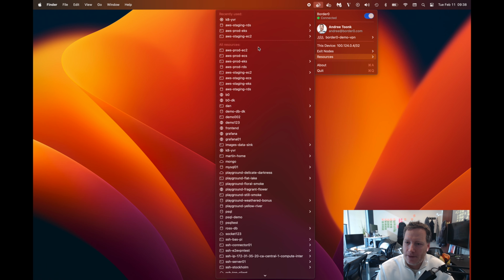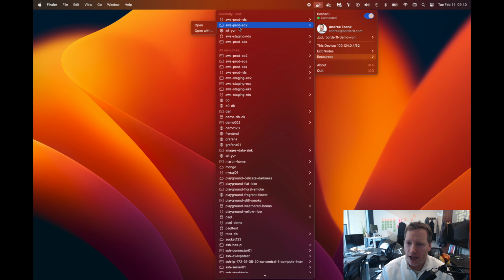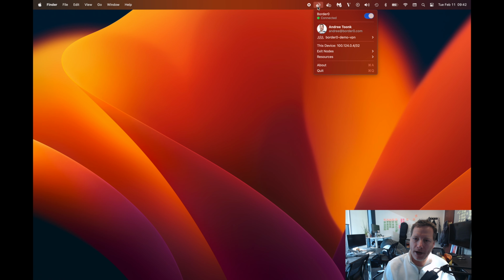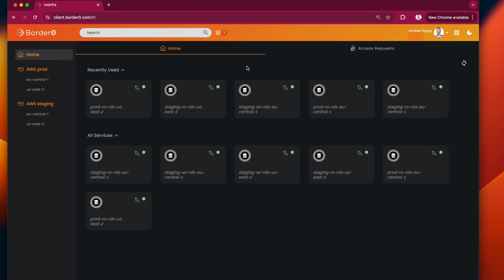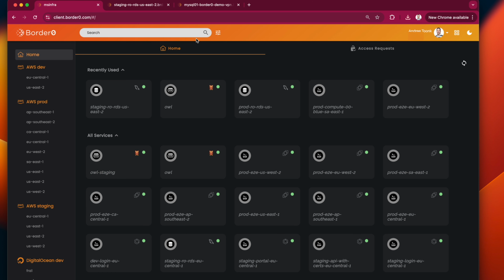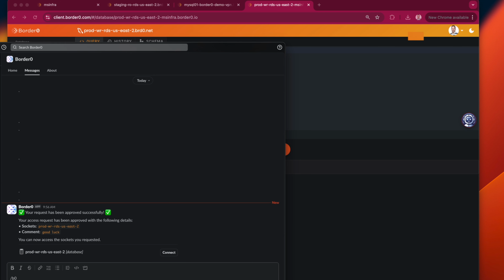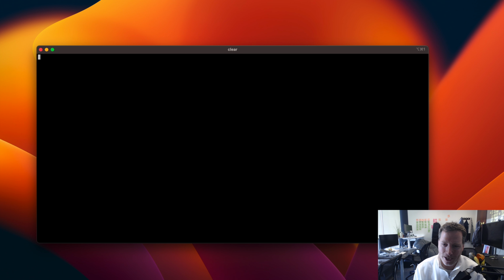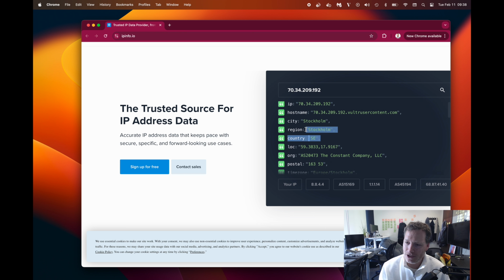Day in the life of a Border0 user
See how Border0 simplifies secure access for DevOps engineers! This demo shows you how to use the Border0 desktop app and web client to connect to databases, servers, Kubernetes clusters, Windows machines, and more – all with your SSO credentials. We'll cover resource discovery, one-click access, access requests, exit nodes, and more.  Simplify your secure access workflow with Border0!